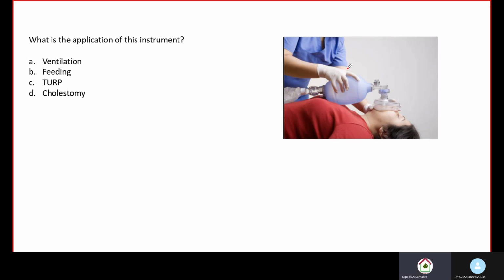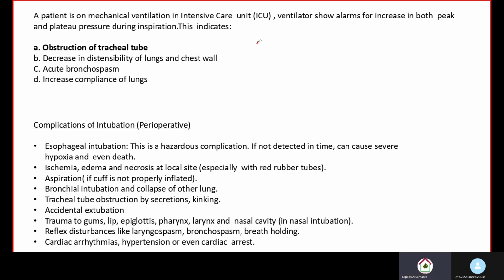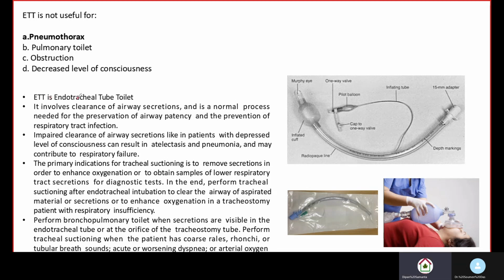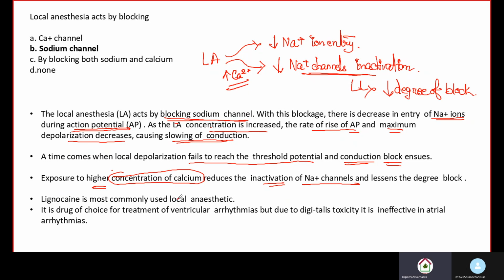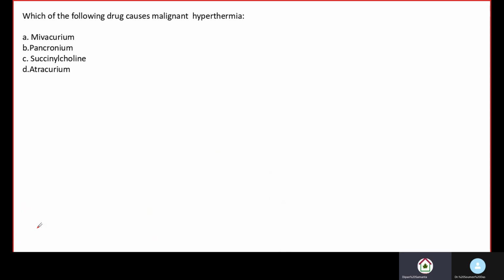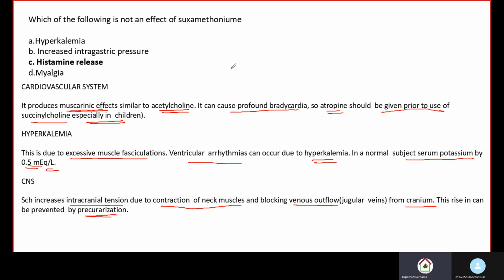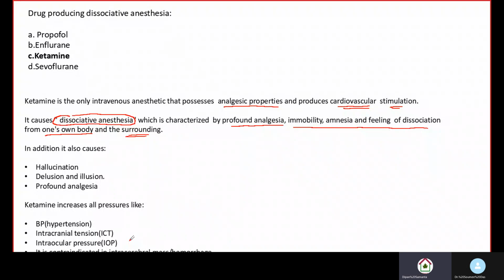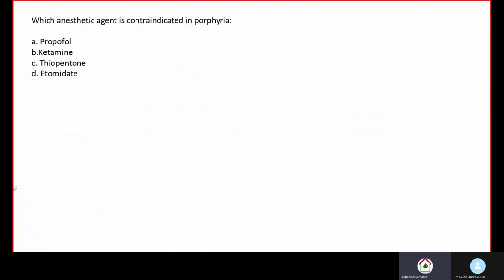Anaesthesia MCQ Discussion 1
Anaesthesia MCQ Discussion for FMGE/NeXT